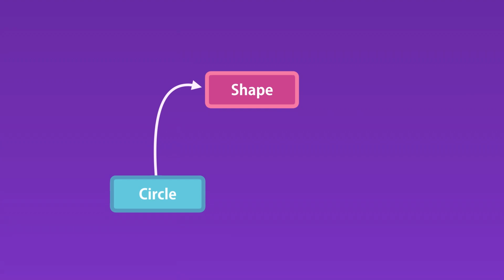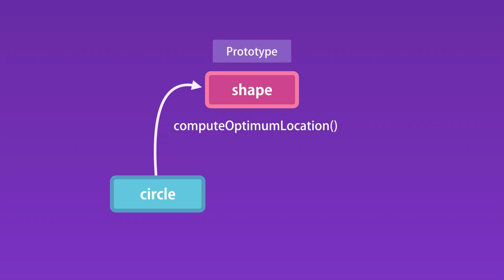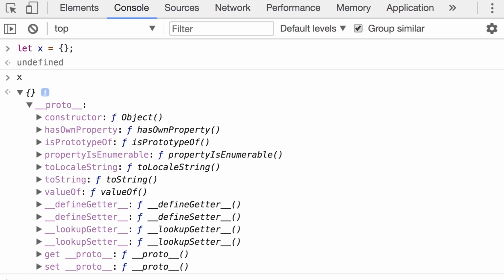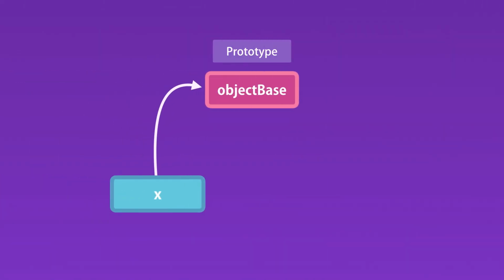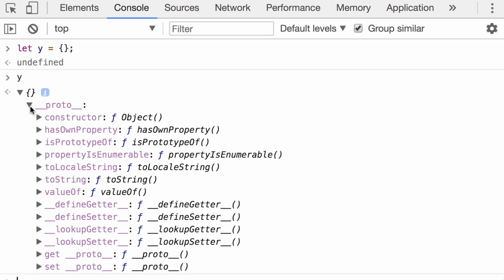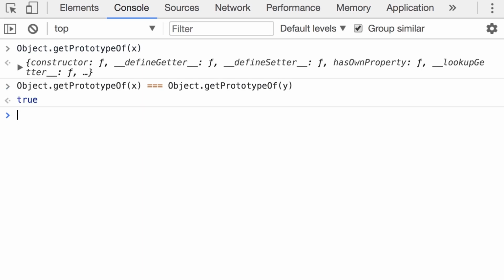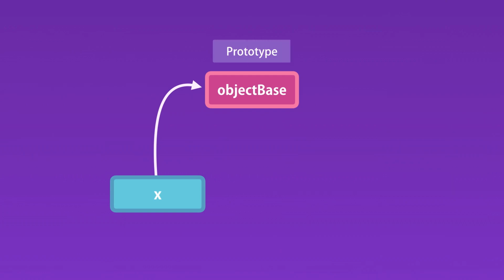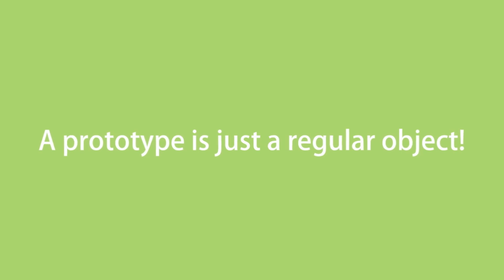122 Prototypes and Prototypical Inheritance